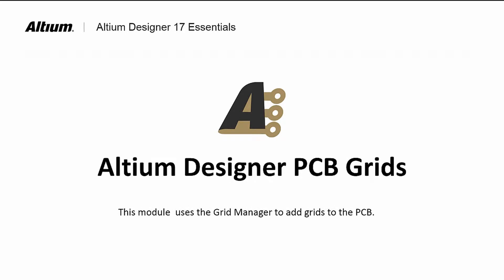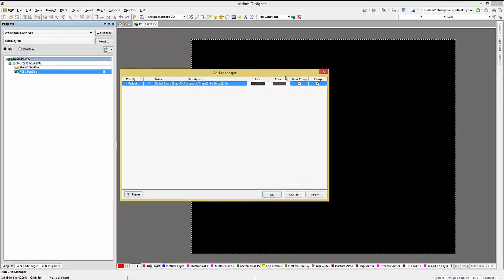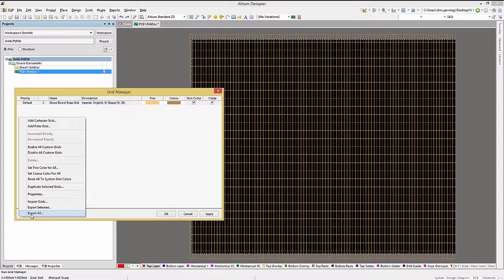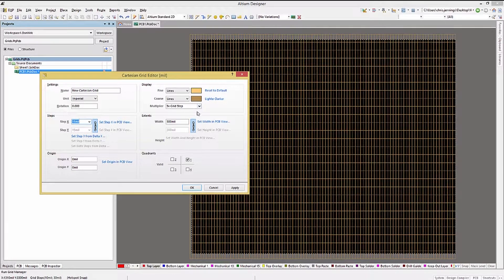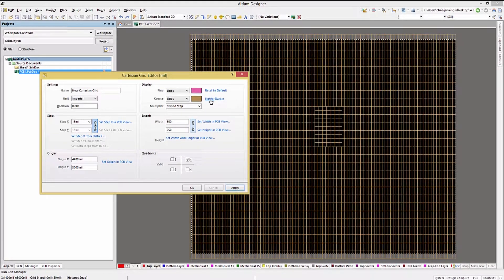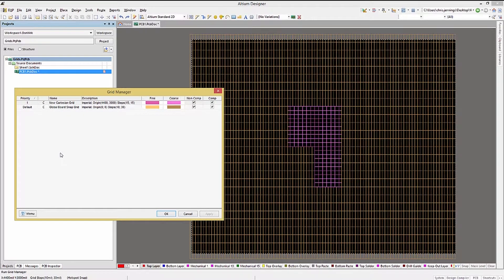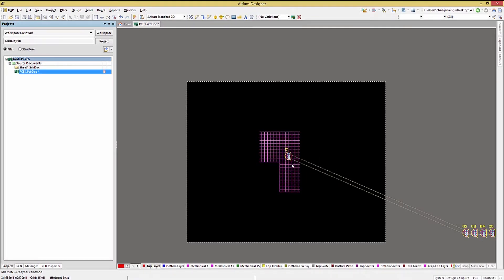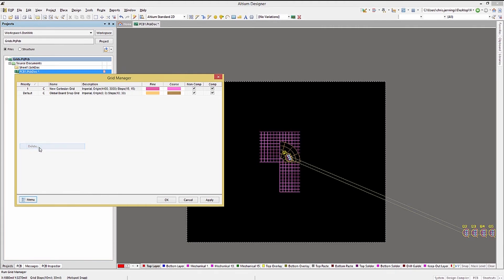PCB Design Grids and the Grid Manager | Altium Designer 17 Essentials | Module 18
In this module we will learn about the Grid Manager and how to create custom grids for the PCB. We will tackle two options for adding grids, the Cartesian grids as well as the Polar grids.

Though you may build the associated design in this module from scratch, the partial and complete sample data files are also available for download at your convenience

Module Highlights:
00:00 Introduction
00:19 Introduction to Grid Manager
01:08 Adding Cartesian Grids
02:34 Adding Polar Grids